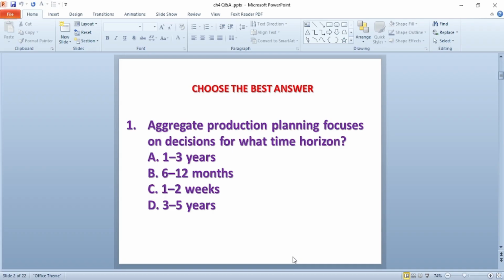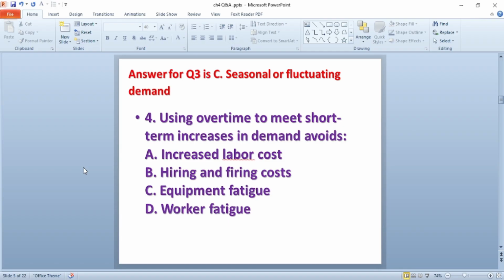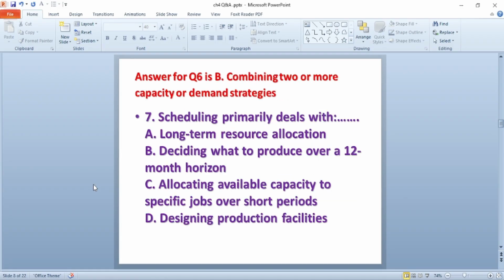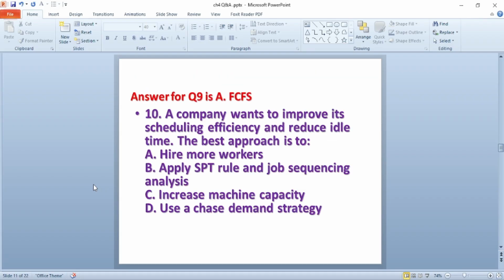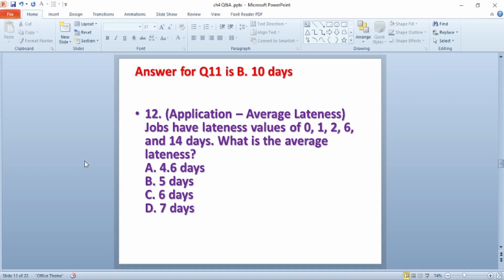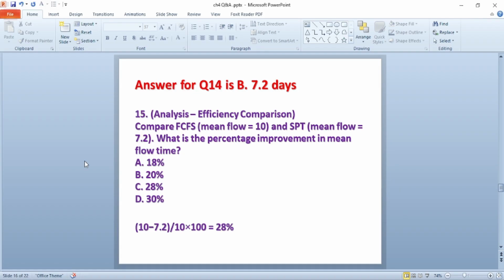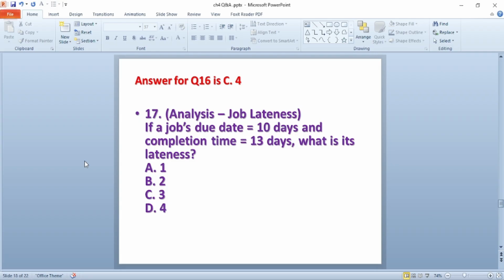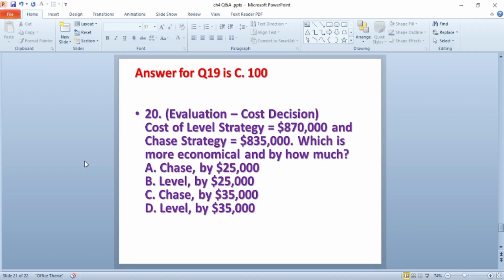OERATIONS MANAGEMENT CHAPTER FOUR Q &A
Operations Management involves those aspects of the firm that provide the goods or services in its value proposition to the targeted market. As such, operations will be decisive in determining the long-term viability of  the firm’s business model. This fact has become even clearer in recent years as competition has increased with more globalization and improved information technology.